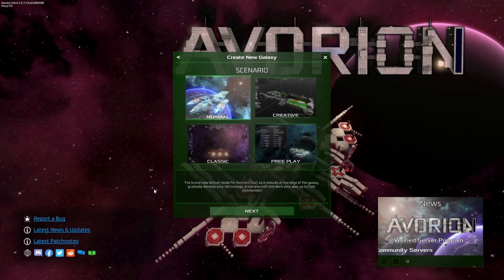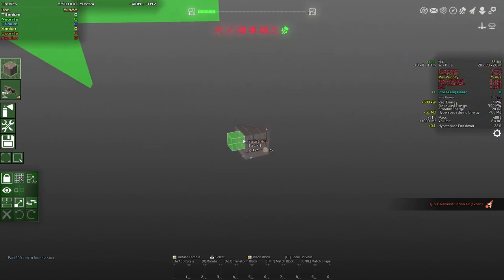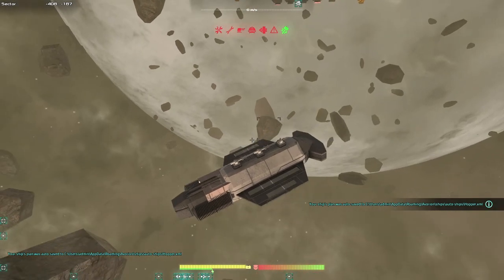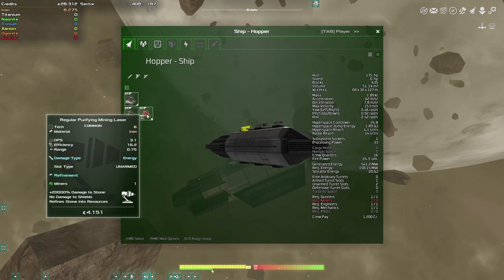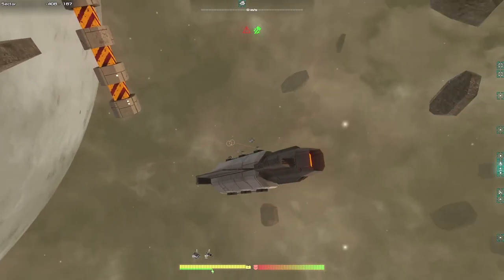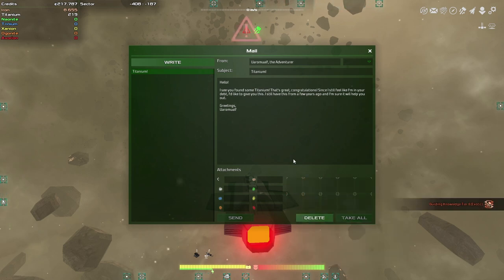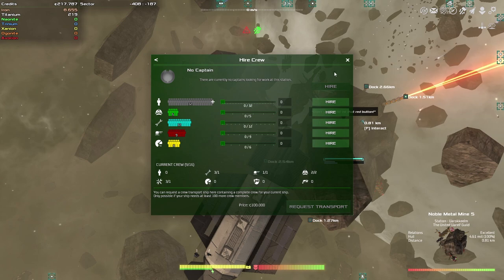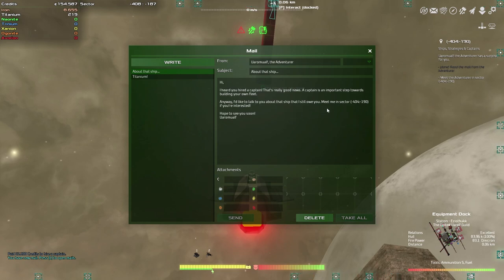First Ship - Avorion 2.0 Playthrough - Episode 1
Building our first space ship of this Avorion 2.0 playthrough series.

00:00 Intro
00:34 Game Mode & Settings
01:15 Drone Mining
03:44 Ship Building
16:46 Ship Setup & Crew
20:04 Asteroid Claiming & Selling
21:30 More Mining & Ship Upgrade
24:07 Finding & Unlocking Titanium
27:17 Hiring Captain
30:10 Autopilot Mining
31:04 Outro